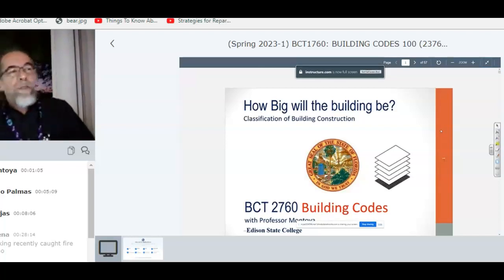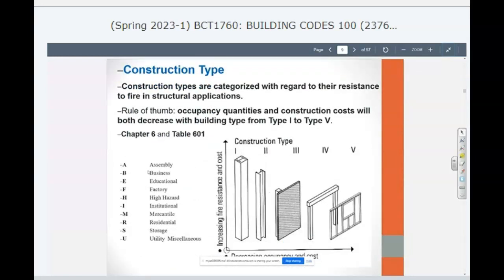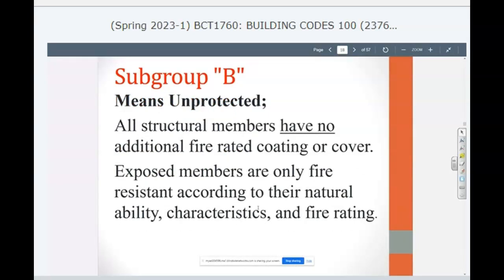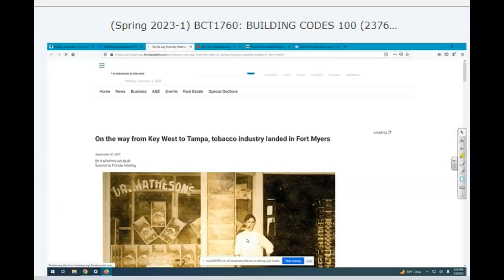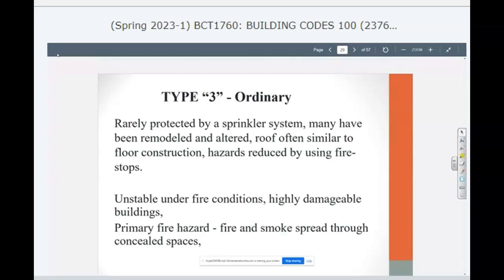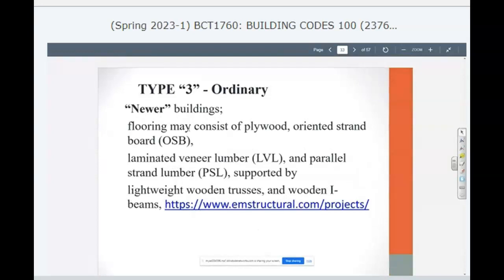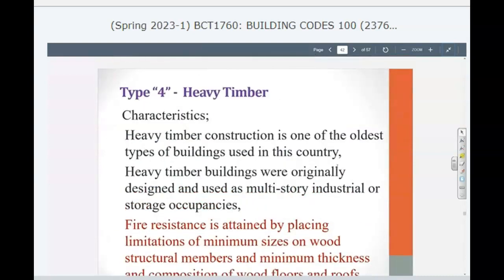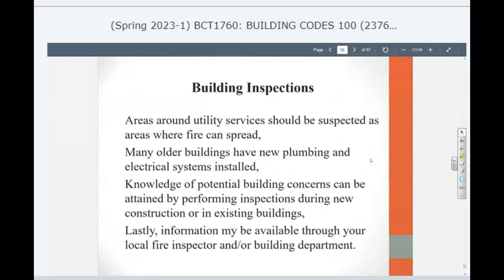Building Codes - Classification of Construction, Type 3, 4 Buildings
Discussion of Classification of Construction per the Illustrated Building Codes.